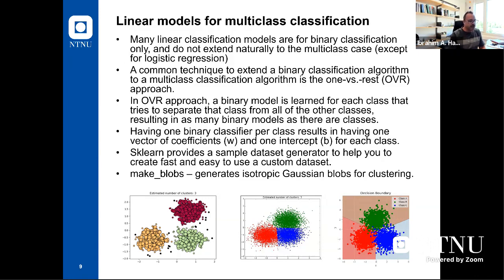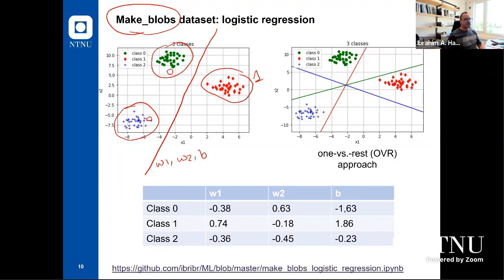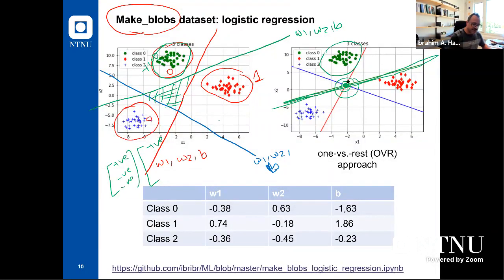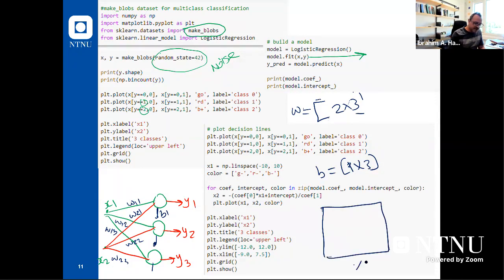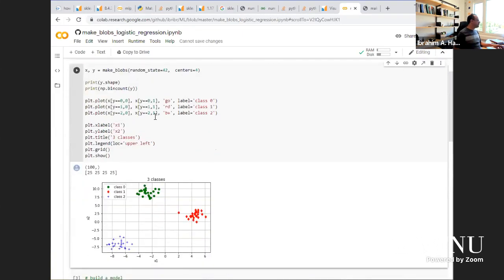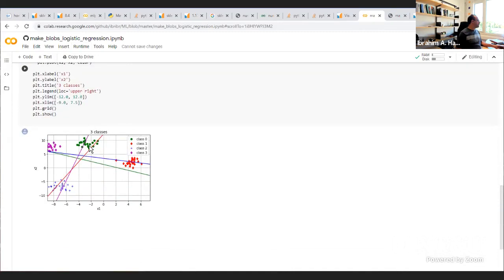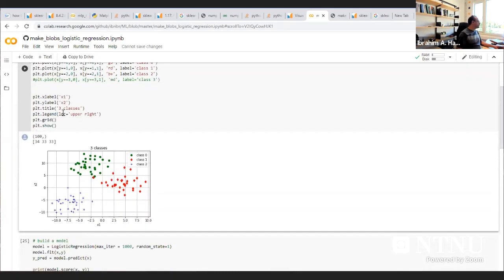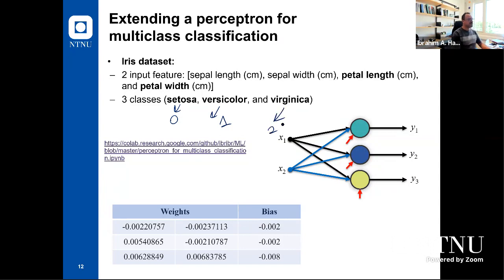Intelligent Systems - Lecture 3 - 01.09.2020 - Part II